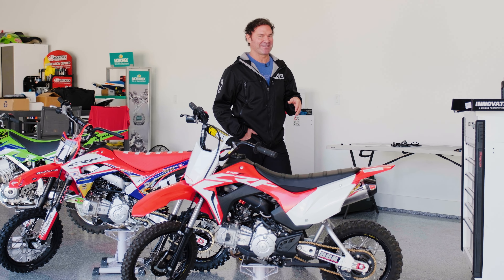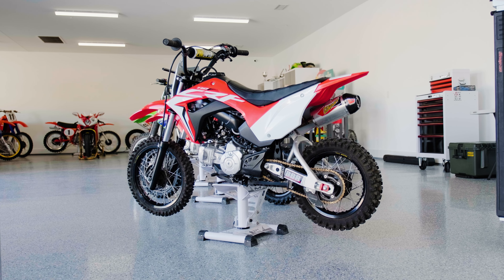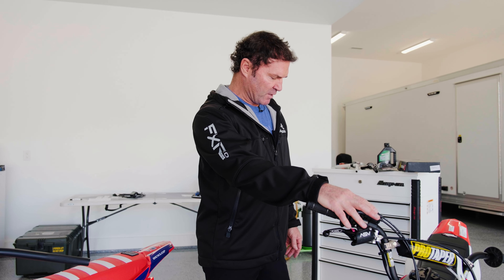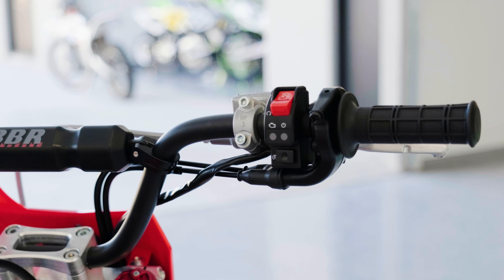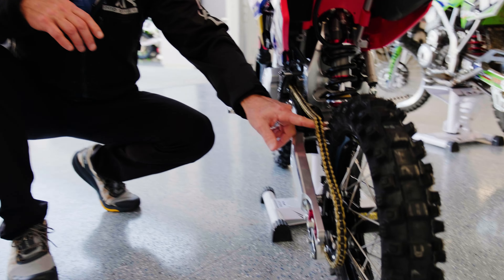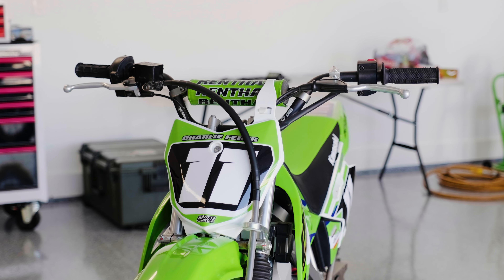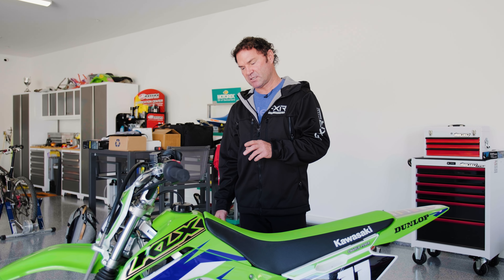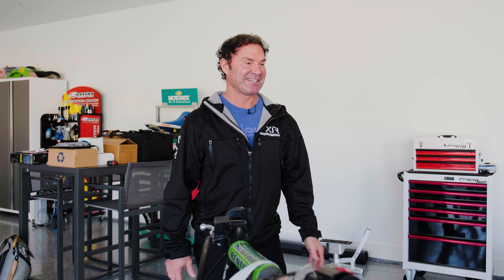Honda CRF110 BBR & BBR Pro Comp Build & KLX140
In this video, we’re walking around my pit bikes: my 2020 Honda CRF 110 with a few BBR goodies, a 2022 Honda CRF 110 with the Pro Comp front and rear conversion, and my mostly stock 2022 Kawasaki KLX 140 with BBR shock and fork internals.

Each of the pit bikes have their own advantages and disadvantages, and I like each of these bikes for their strengths. If you’re a beginner to the pit bike world and have a smaller budget or are not looking to go into the CRF110 class, I’d recommend starting off with the Kawasaki KLX140. While the CRF 110 is a really cool bike and great for young riders that will fit that size bike and easier to learn to simply ride with the auto shifting, I personally think the KLX 140 is a better beginner bike because that level rider can learn how to use a clutch and shift gears.  The KLX also has disc brakes instead of drum brakes.

Last week, we dropped a video going through the best size handlebars for a pit bike which can be a hard decision if you’re not an experienced pit bike rider. If you’d like to know more about pit bike bars, the link is above. See you next weekend!